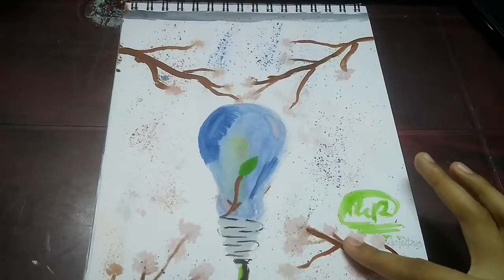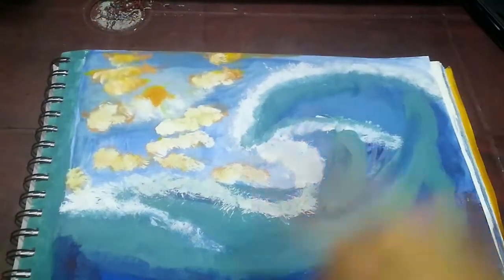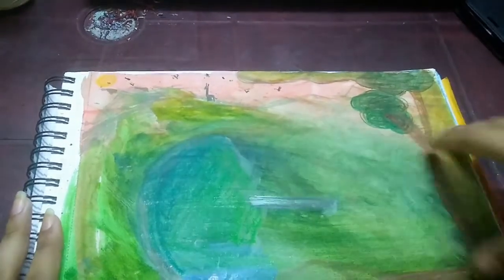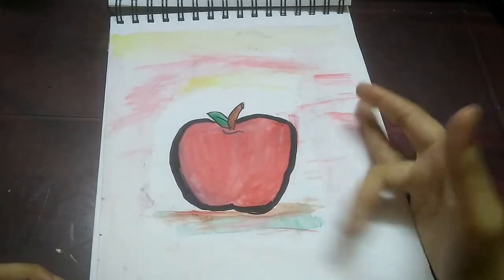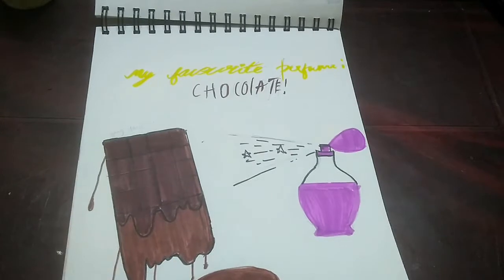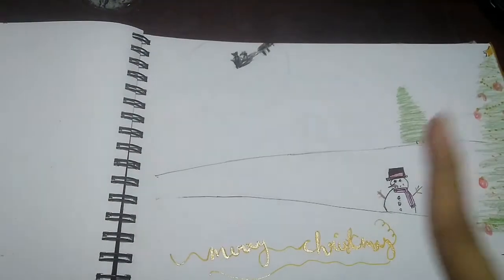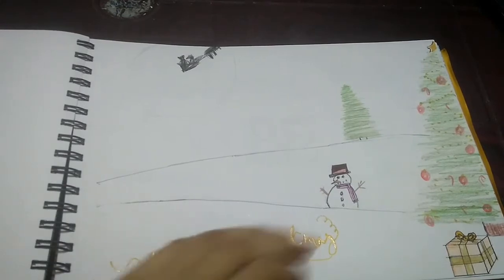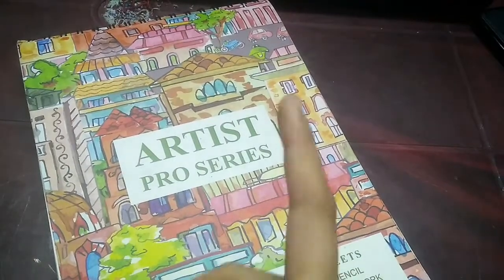2020 Sketchbook Flip through // pt.2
Hi guys!
As mentioned in yesterdays video, this is the second part of my 2020 sketchbook flip through. Be sure to check out part one too.
So in the 1st and 2nd part, I'm just showing you guys all of my artworks from 2020.
I hope you guys like my drawings. Tell me down in the comments which ones did you guys like the most!
Stay safe!
Stay happy!